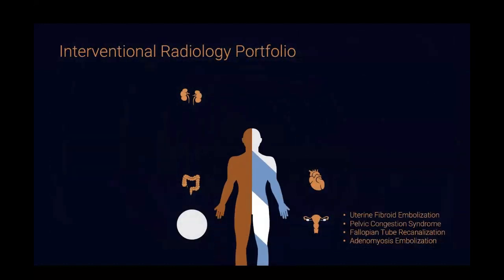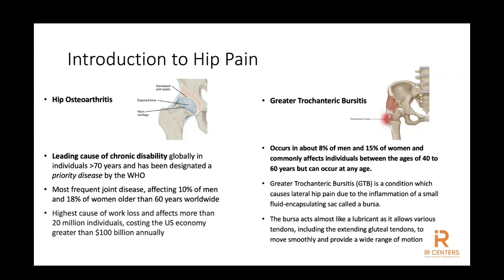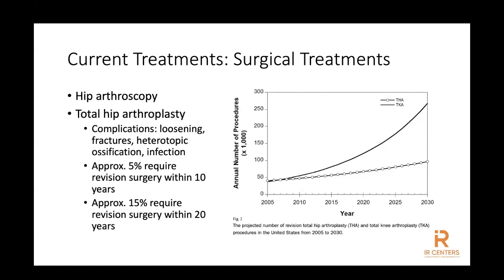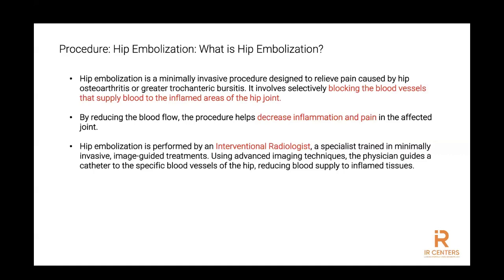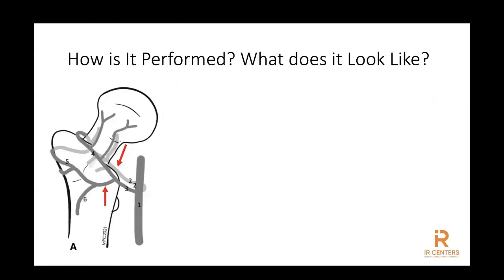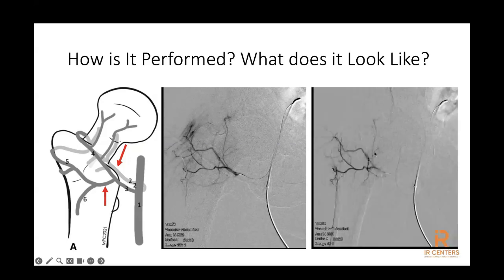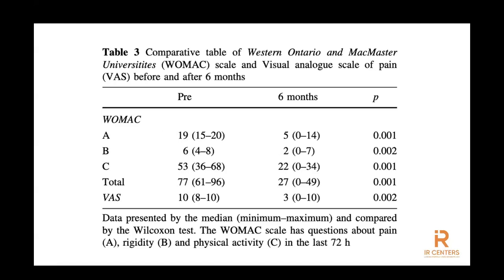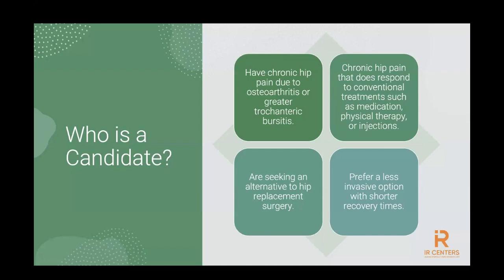Revolutionizing Hip Arthritis Treatment with Minimally Invasive Embolization.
Dr. Bagla presents during this insightful webinar that explores an innovative approach to treating hip arthritis using a minimally invasive procedure called embolization. This cutting-edge technique offers relief for patients struggling with chronic hip pain caused by arthritis, without the need for traditional surgery. Led by experienced interventional radiologists, this session will cover how embolization works, its benefits over conventional methods, patient outcomes, and the step-by-step process of this promising treatment. Ideal for healthcare professionals and patients alike, this webinar provides a comprehensive look at a new horizon in pain management and joint health.

IR Centers physicians are leaders in image-guided embolization procedures for joint pain and other chronic conditions.